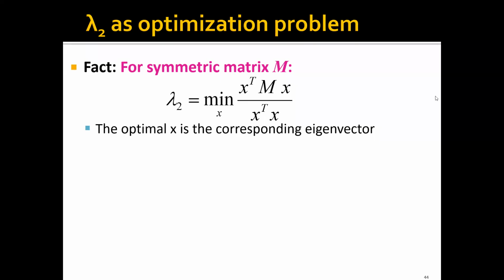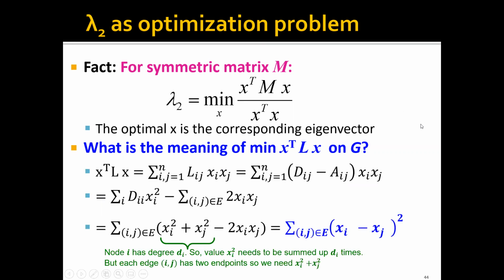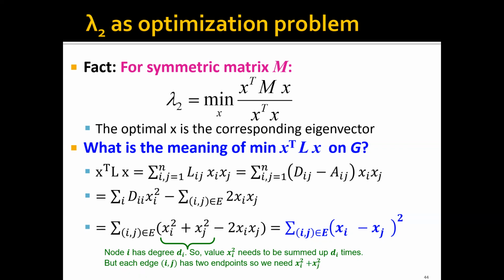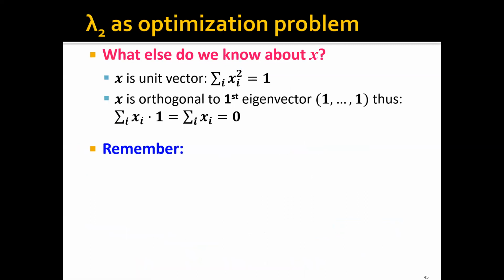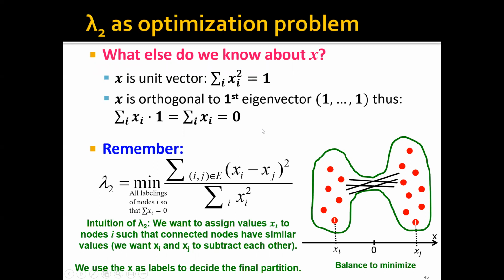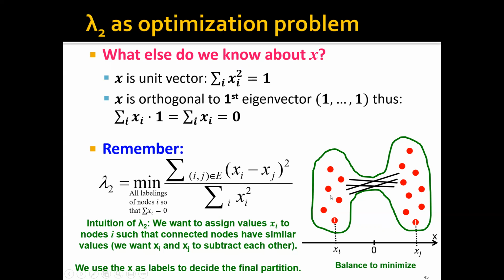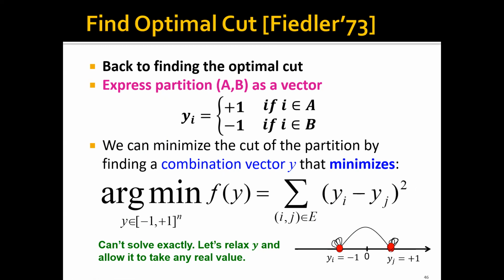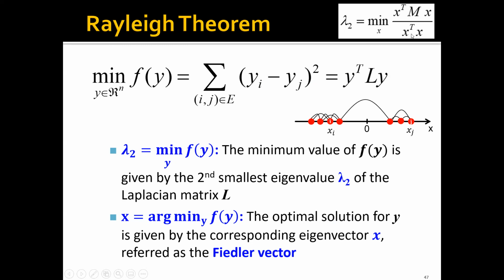Week 10: Community Detection - Part 7: Eigenvalue of Laplacian as Approximation of Optimal Cut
Week 10: Community Detection - Part 7: Second Eigenvalue of the Laplacian Matrix as Approximation of Optimal Cut